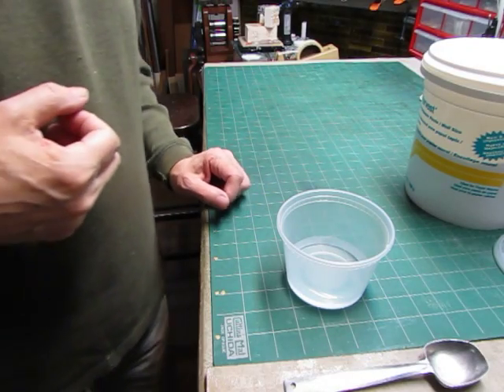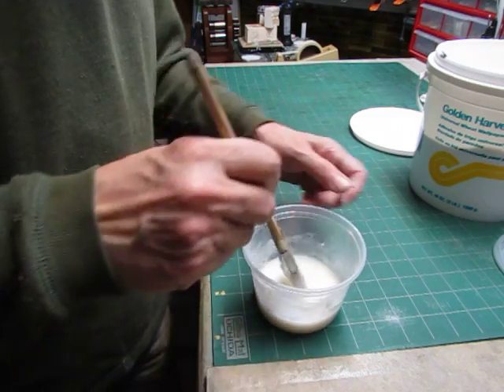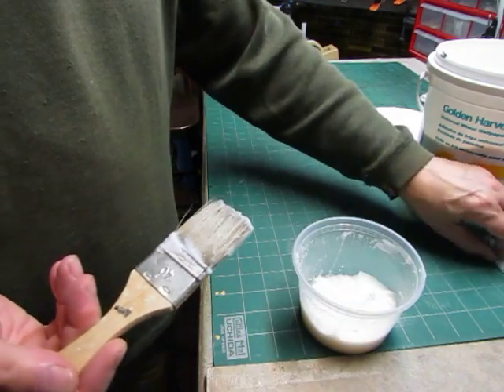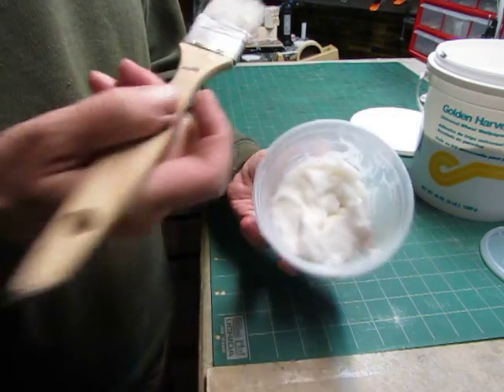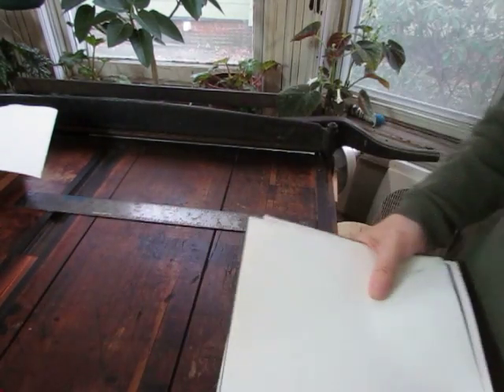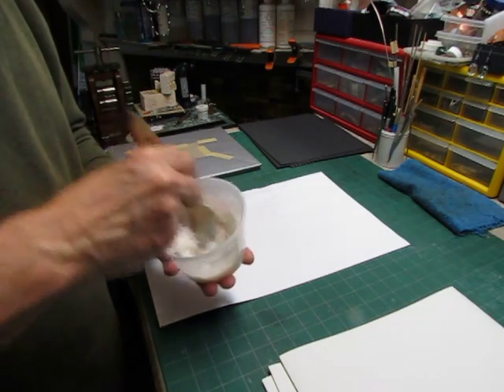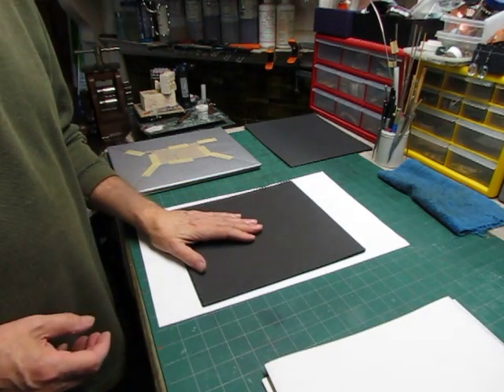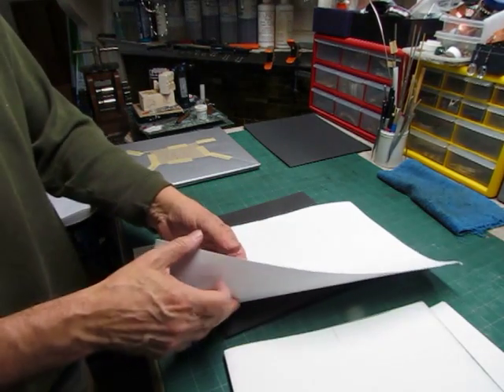Two Black Albums Part 2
I mix paste, and make Made End Papers, they are attached and the books are prepared for the guillotine.